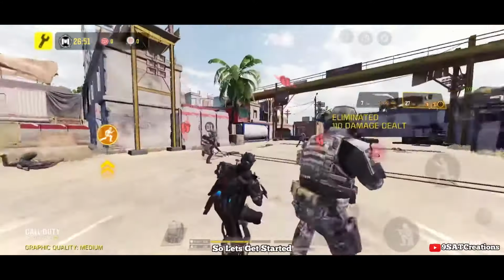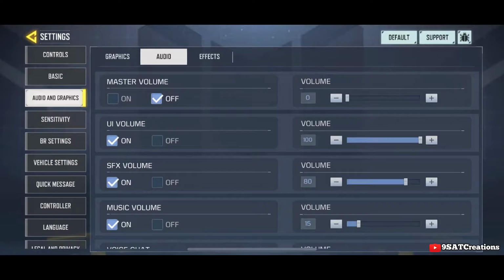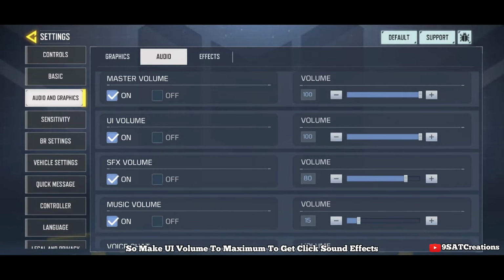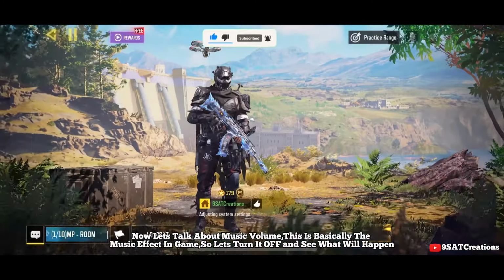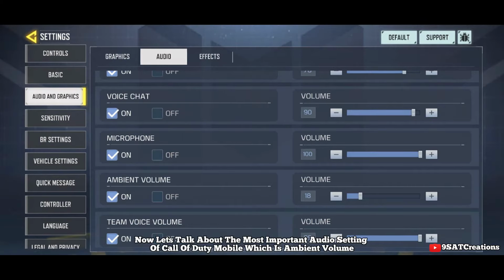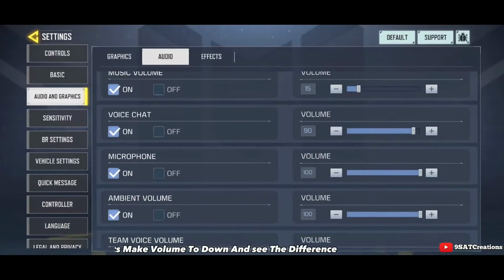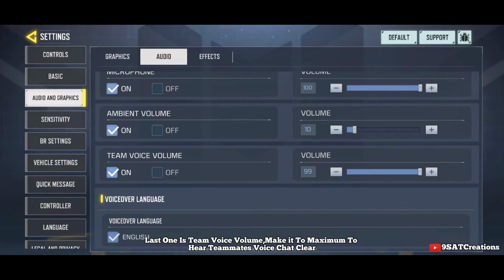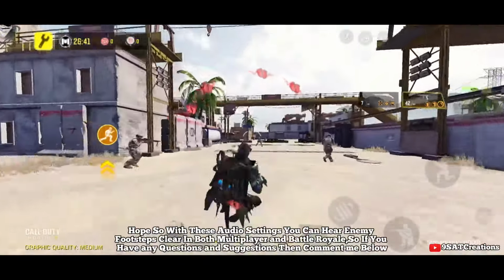Top Best Audio Settings For Call Of Duty Mobile | Hear Enemy Footstep Clear in COD MOBILE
Top Best Audio Settings For Call Of Duty Mobile Season 4 | Hear Enemy Footstep Clear in Cod Mobile

Install This GearUP Booster App To Fix HIGH PING Problem and LAG In Game Instantly 💯

Want To Win Every Game?
Yes Guys This Video Is Made For You,Well Best Tactic Is To Locate And Hear Your Enemy And Listen Every Enemy Foot Steps Clear In Both Multiplayer and Battle Royale,
So Use These Best Audio Settings For Pro Gaming To Hear Every Foot Steps Of Enemy Clear In Call Of Duty Mobile

🔔For Latest Update
 Please Like It Share It And Susbcribe To My Youtube Channel🔔